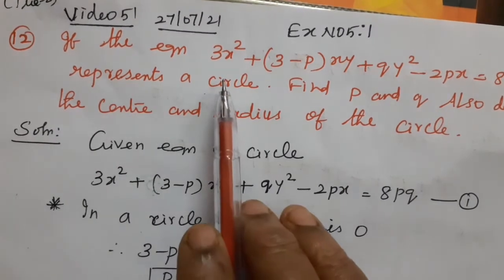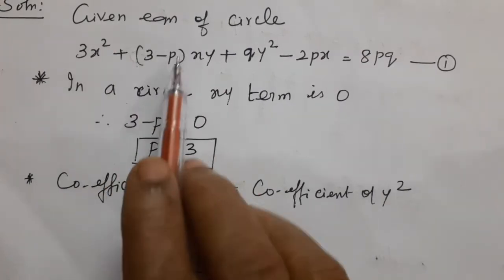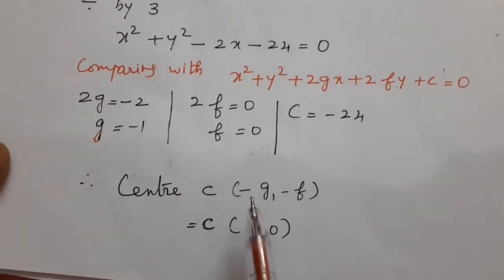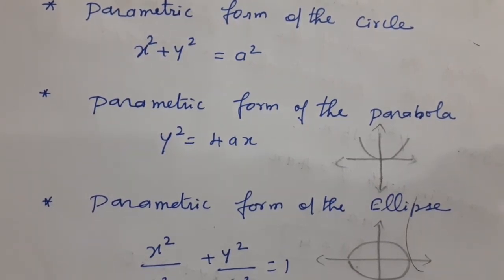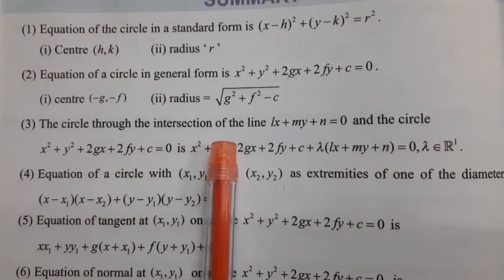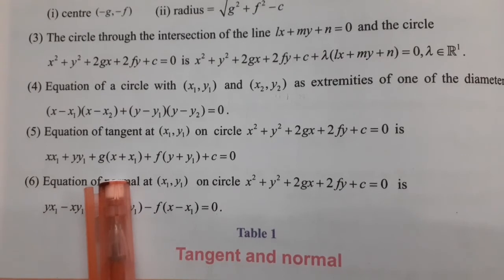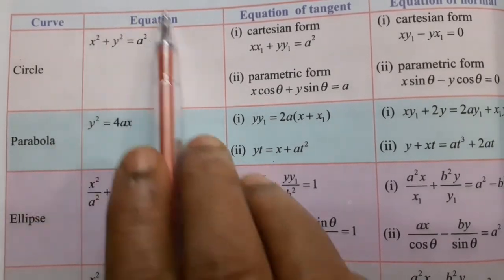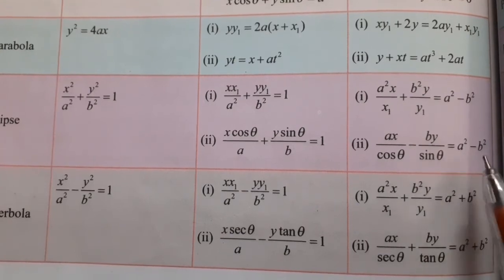12th maths Chapter 5 Ex 5.1 (Q. No 12) and Introduction to conics video 51